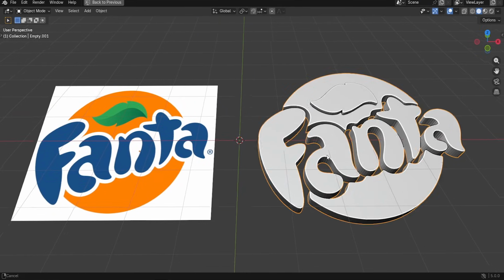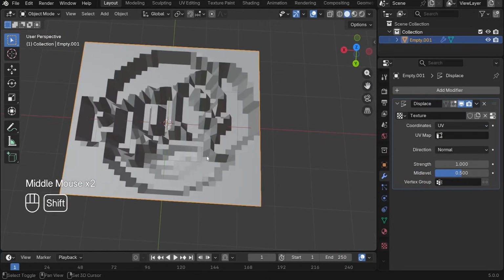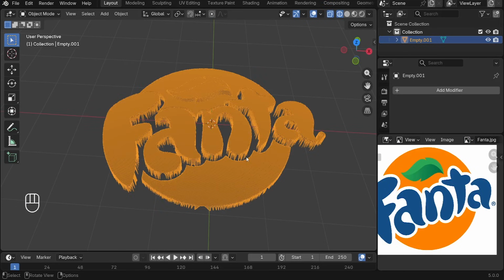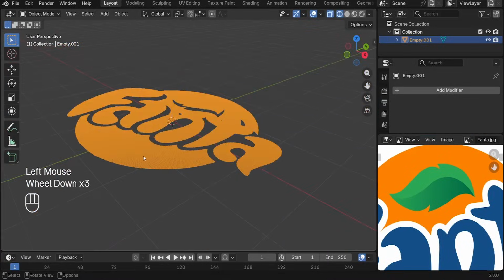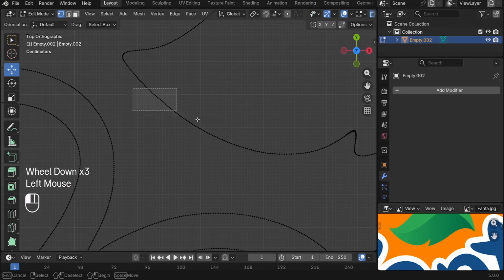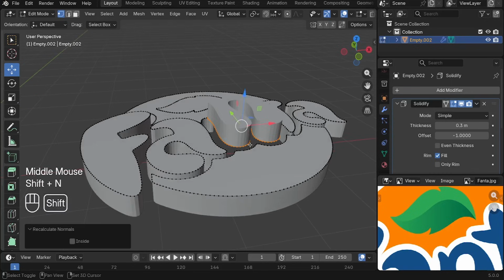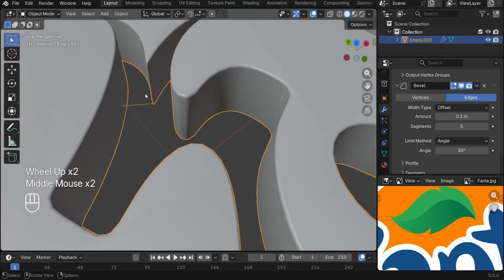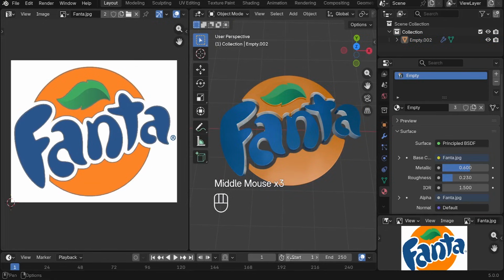Blender 5 Guide: 2D to 3D Modeling Made Simple